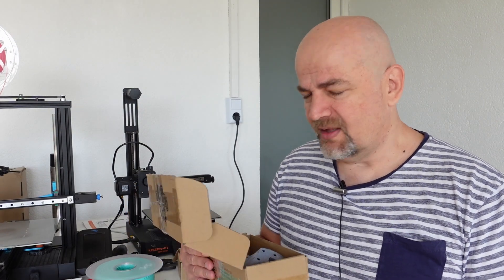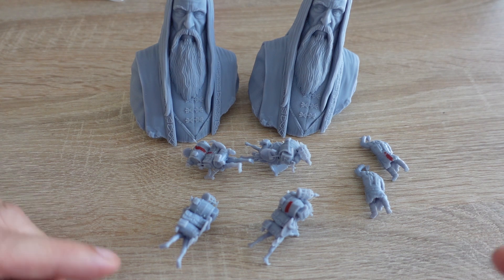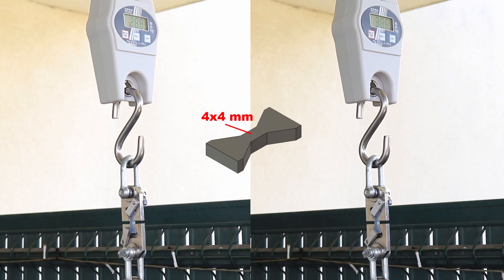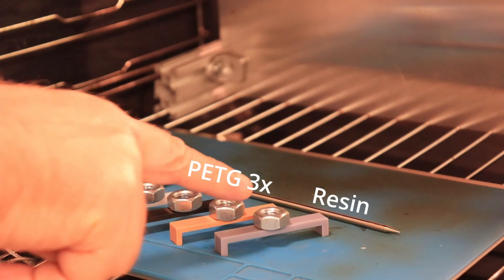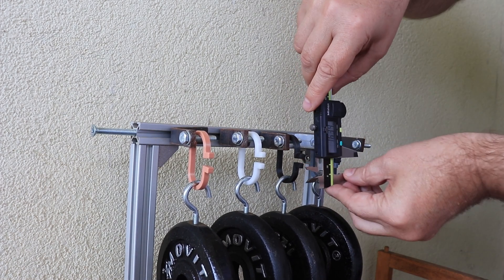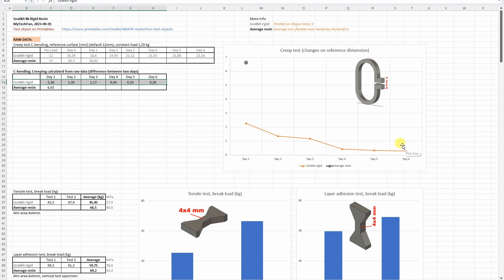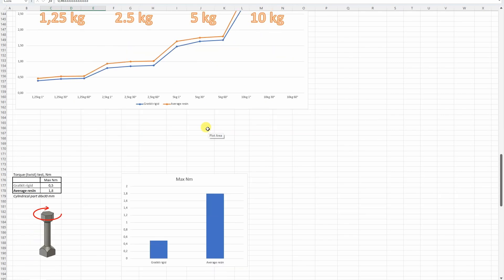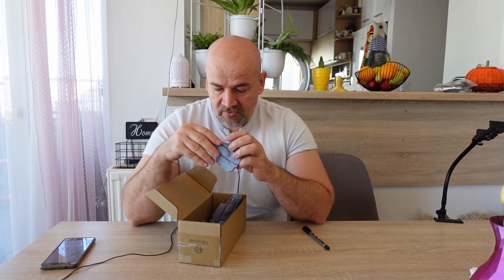Gratkit 8k Rigid Resin review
GratKit 8K Rigid 3D printing resin is designed to be compatible with 8K high resolution printers to print high precision models. Factors of low viscosity and good fluidity helps the liquid resin for speedy printing and curing. In this video mostly the mechanical strength is tested.

Contents:
0:00 Introduction
0:36 Exposure test cards
1:03 Shrinking
1:24 4k vs 8k figures
2:12 Dropping test
2:45 Tensile (pulling) test
2:55 Layer adhesion
3:04 Shear test
3:22 Bending test
3:48 Impact test
4:10 Temperature test
5:02 Creep test
5:46 Torque test
6:12 Results
9:04 Conclusions